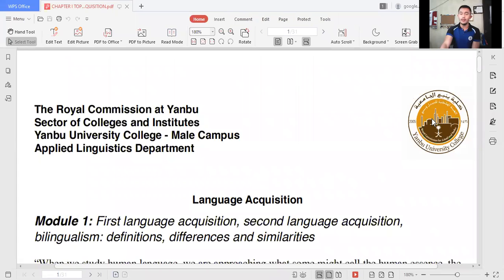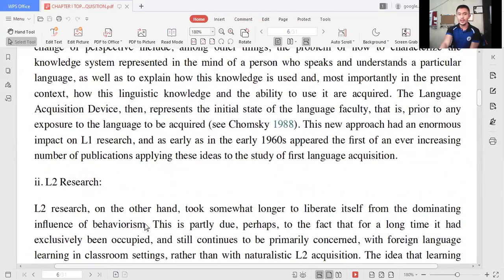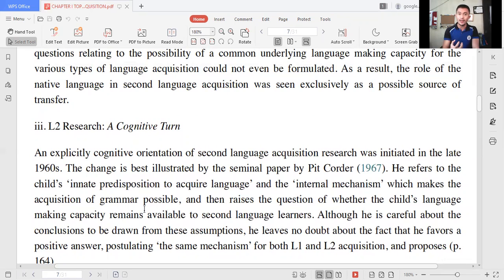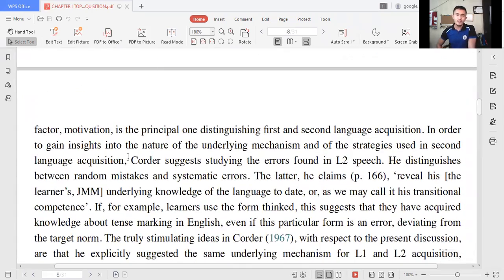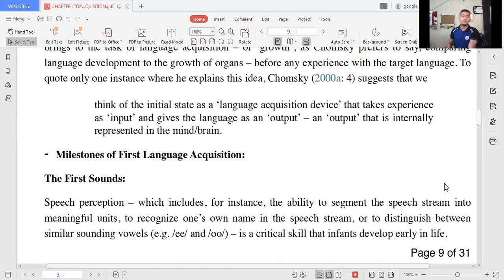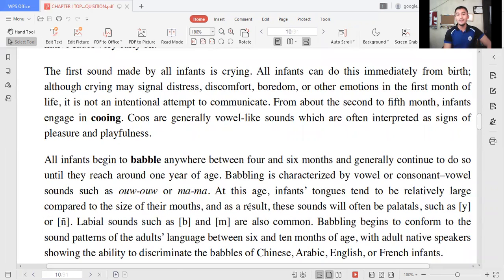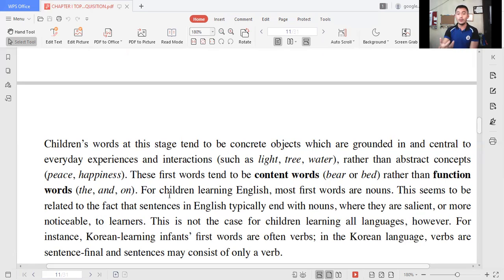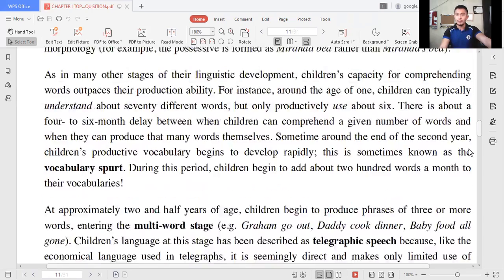ELEM 27 LESSON - pages 6-11